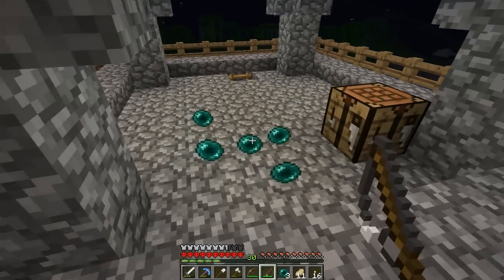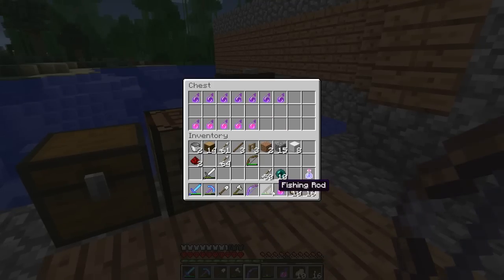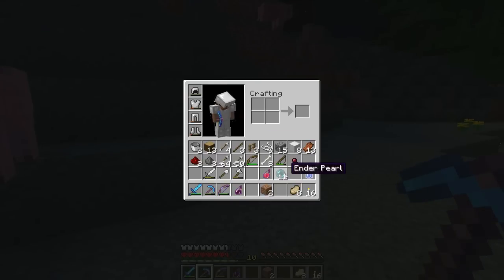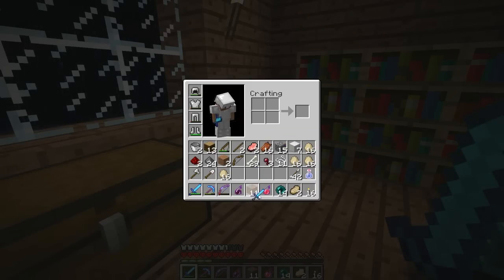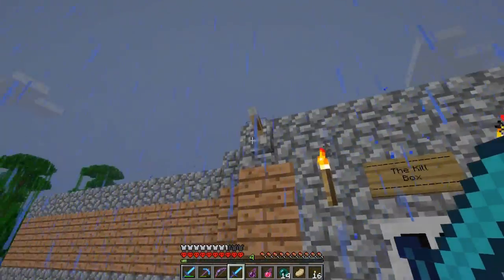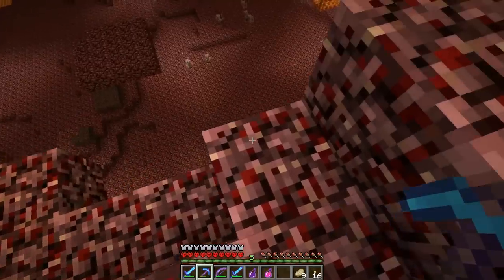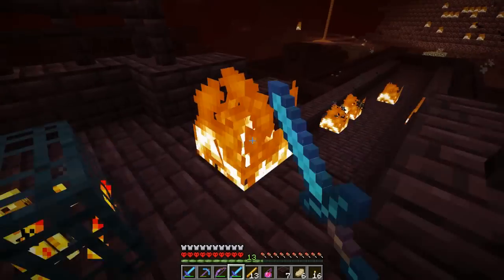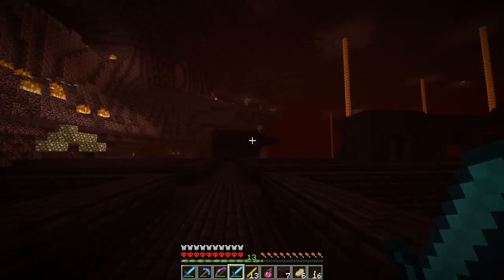McRaven's Hardcore - Ep. 15: Uncross Your Fingers